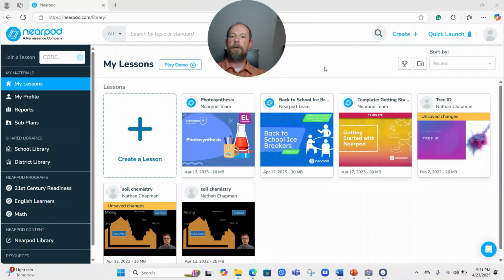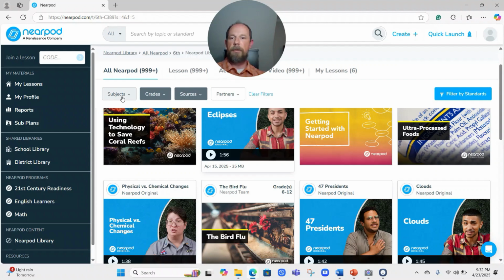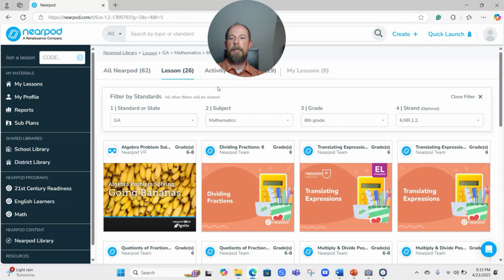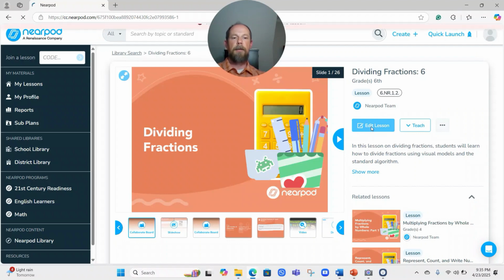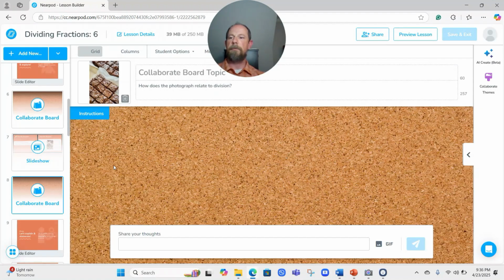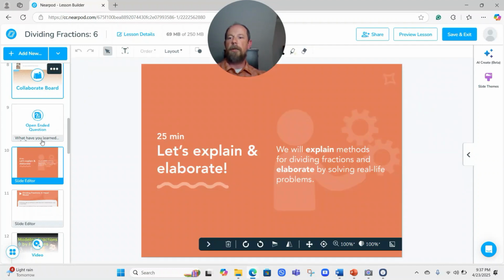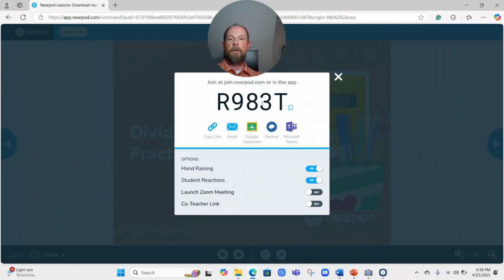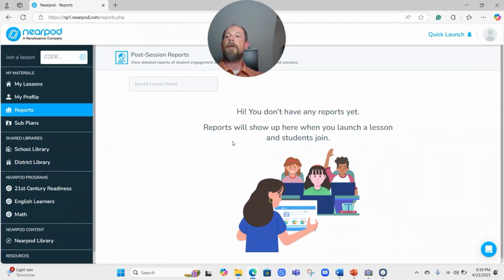Searching for and customizing a Nearpod Library Video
Learn how to search for a created Nearpod lesson and customize it.